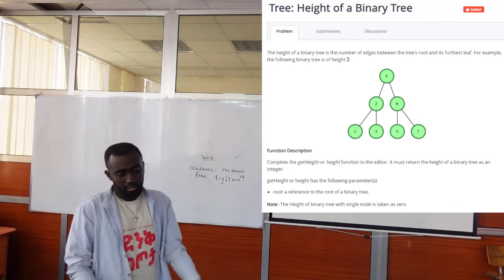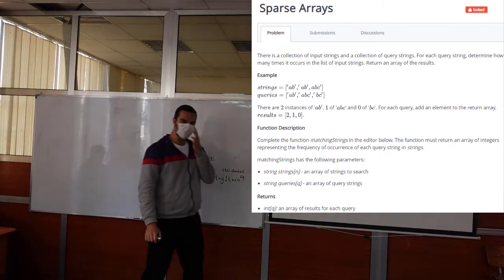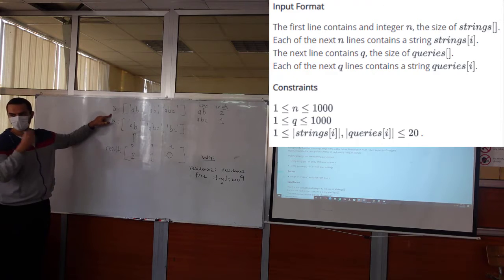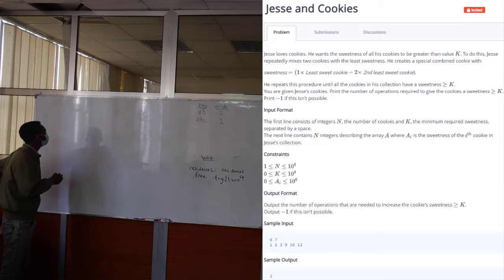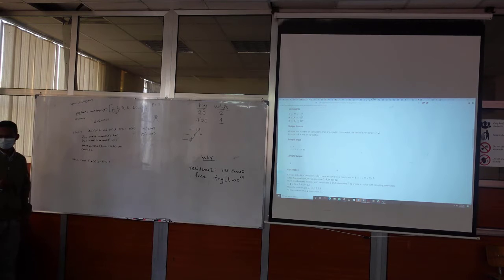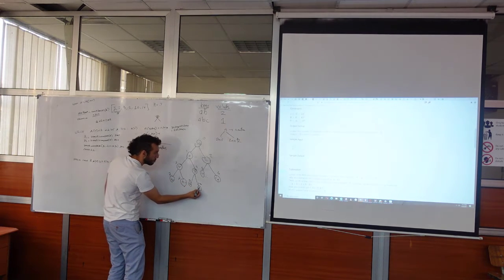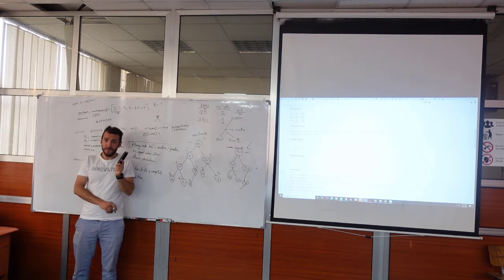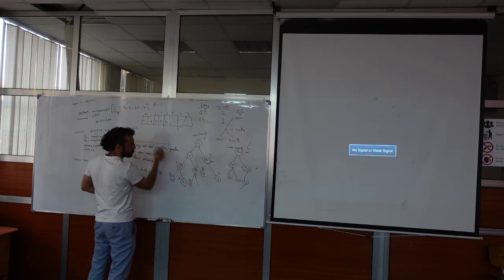Contest 3 Problem Solving Session